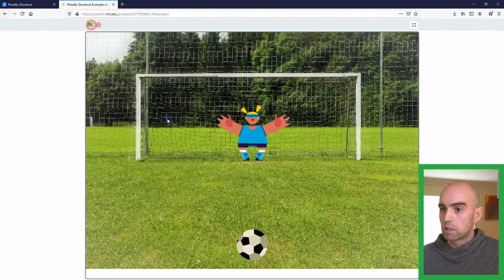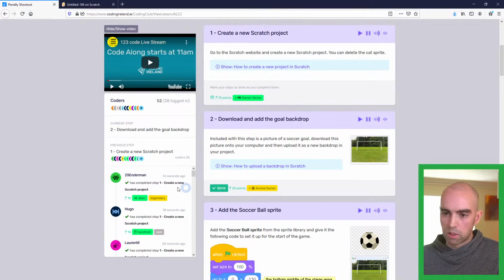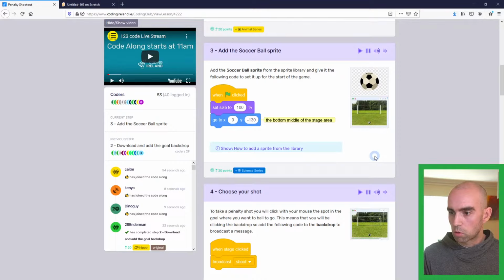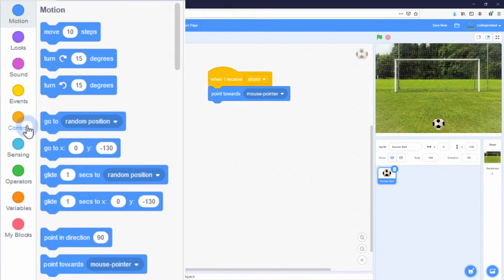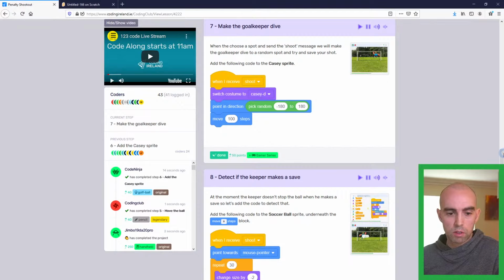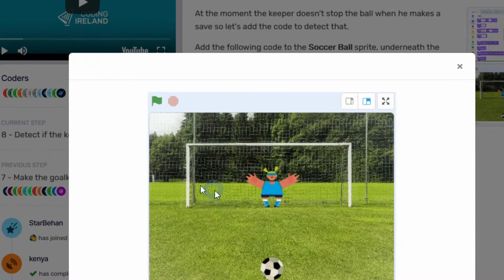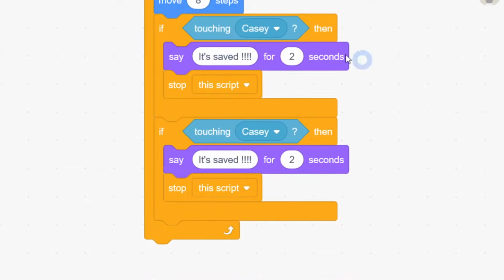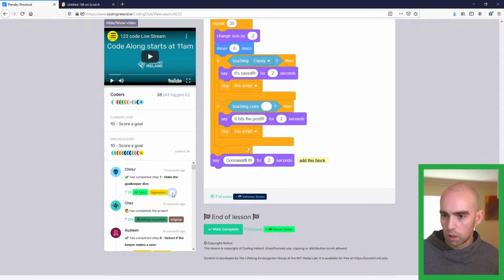Coding Ireland Code Along - 27 March 2021